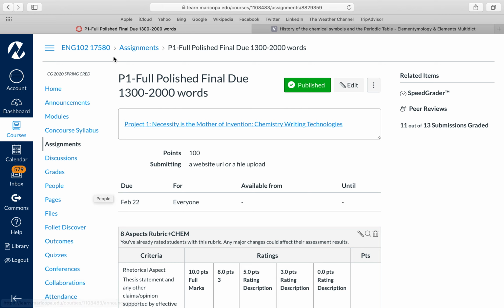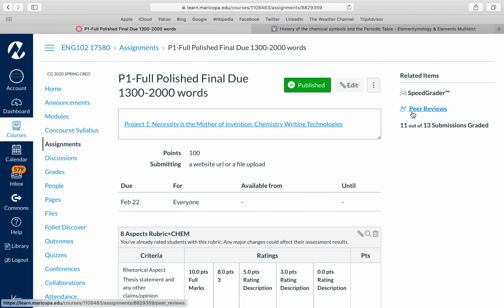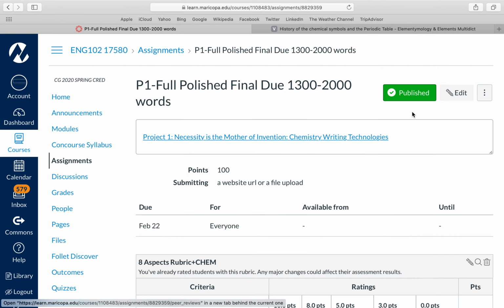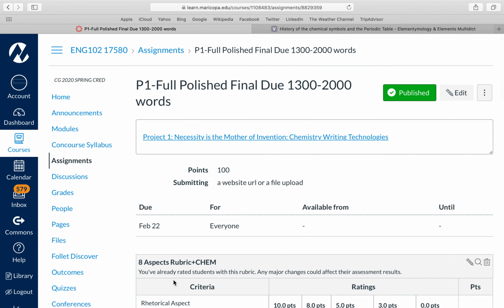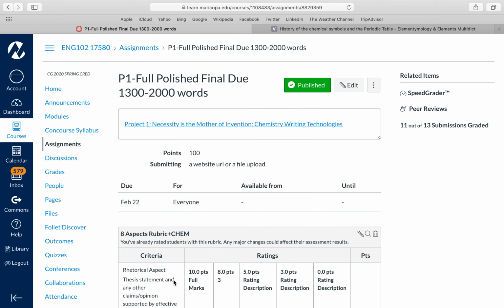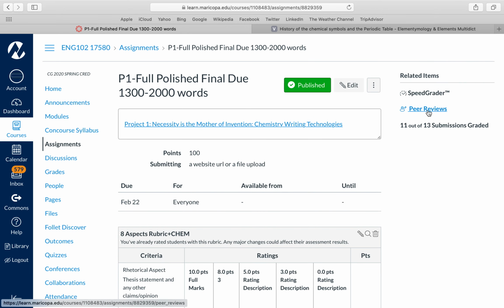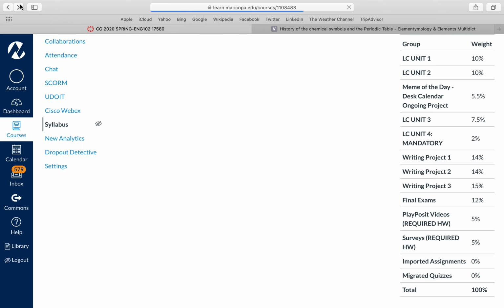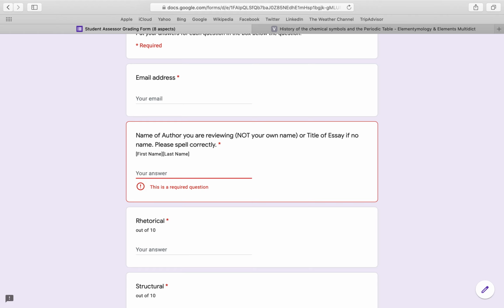Finding peers essays for Peer Review in Canvas